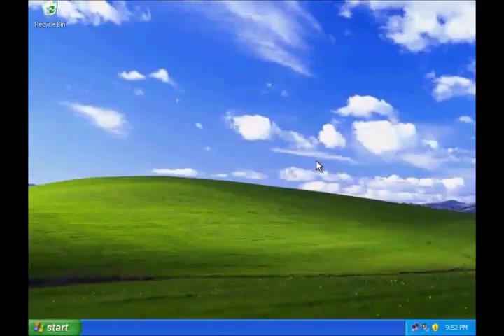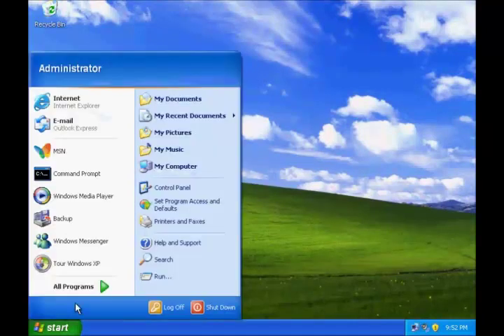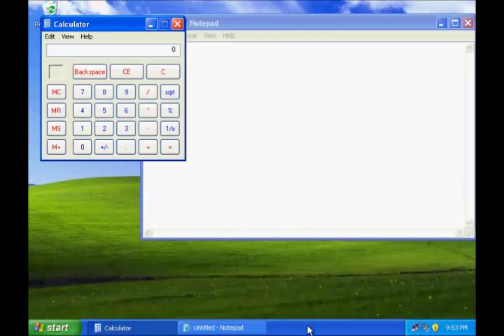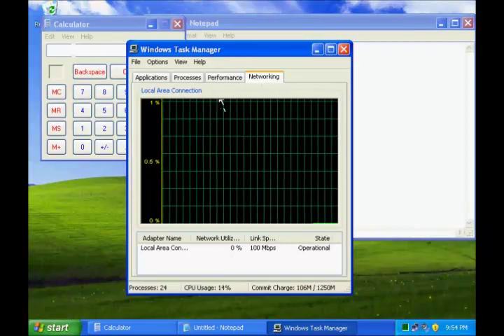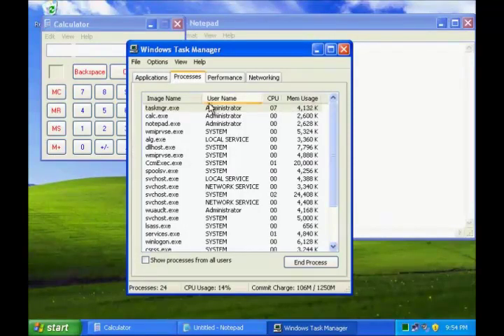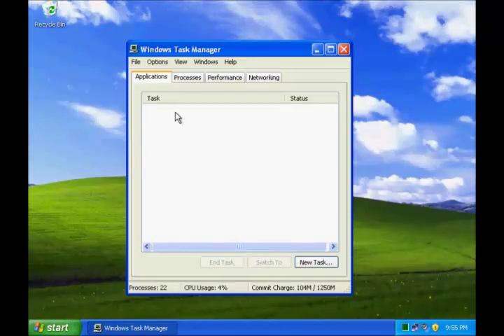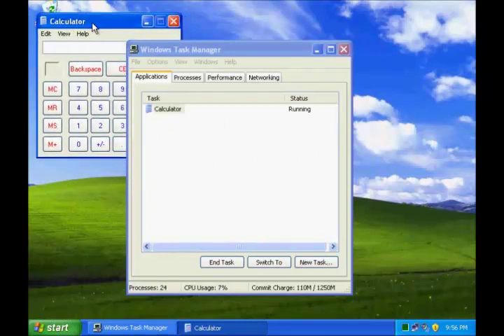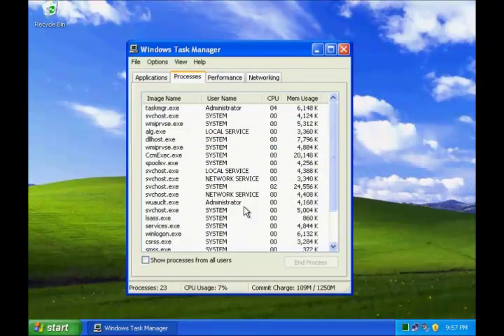How to Use Windows Task Manager in Windows XP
This video shows how to use task manager and see what programs are running on your computer.